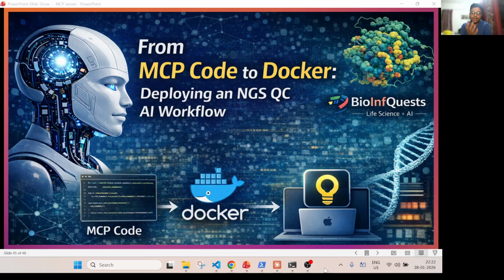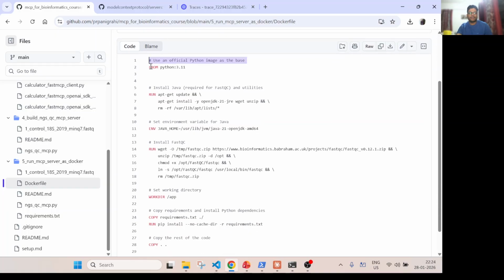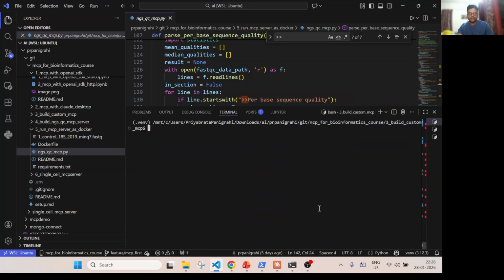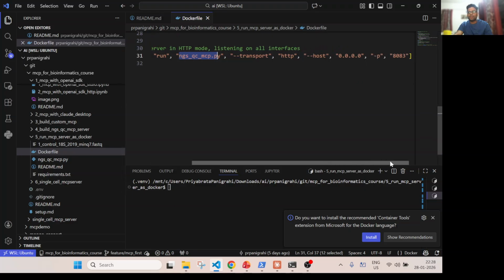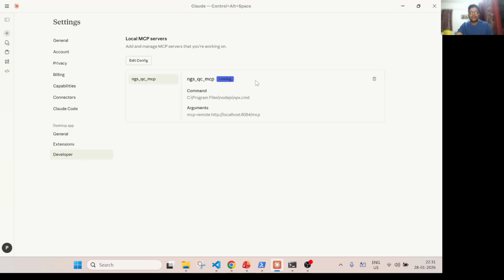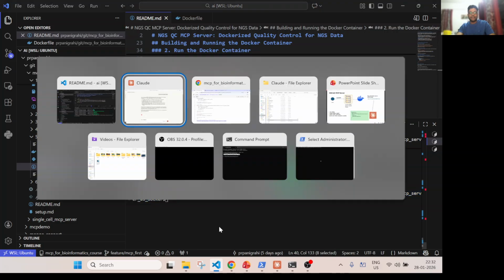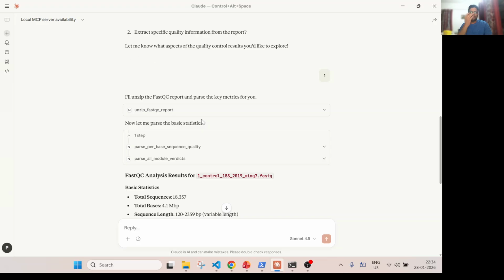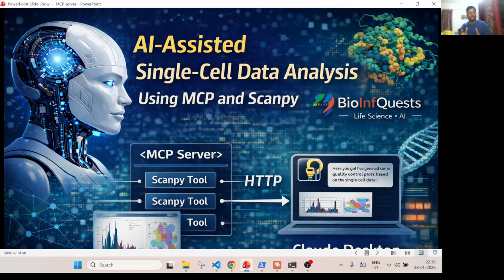From MCP Code to Docker: Deploying an NGS QC AI Workflow 🐳🚀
🐳 In this video, we package an MCP server into a Docker container and run it as a portable, system-independent service.

Building an MCP server is only part of the story. To share and reuse it across systems, teams, or environments, we need a reliable deployment strategy — and Docker makes this simple and reproducible 🚀.

🔹 Topics covered in this video:
📦 Dockerizing an MCP server
🧬 Packaging an NGS QC MCP workflow
🐳 Writing a Dockerfile for MCP
▶️ Running the MCP server using docker run
🌐 Exposing the MCP server over HTTP
🤖 Connecting Claude Desktop to a Dockerized MCP server
💡 Why Docker is ideal for MCP deployment

This video shows how MCP servers can move from **local development to portable, reusable services**.